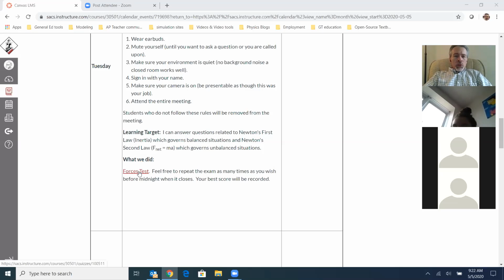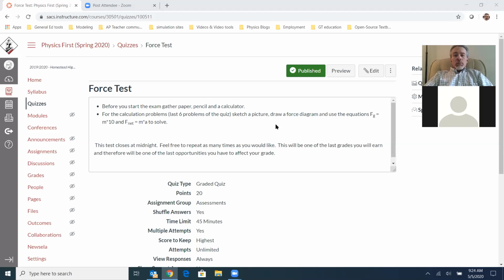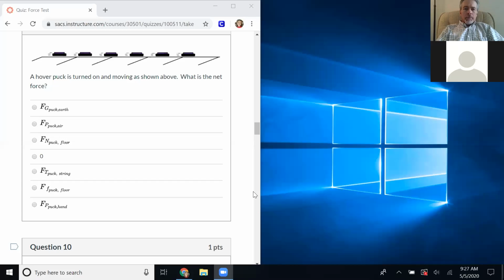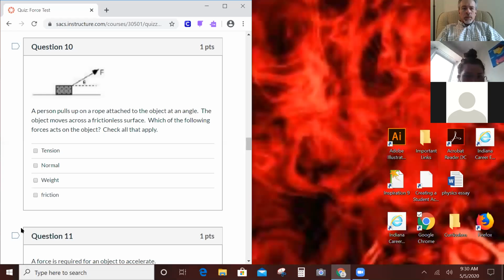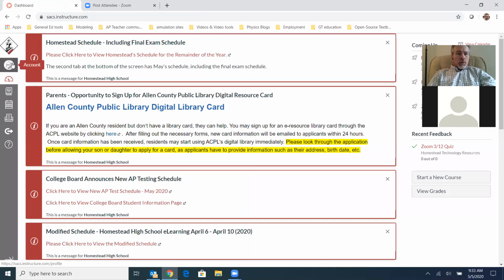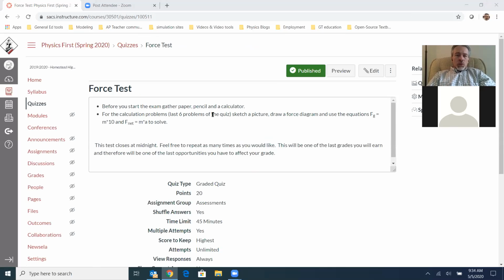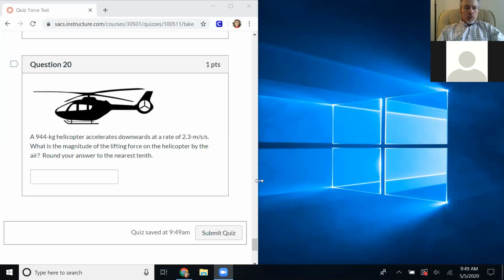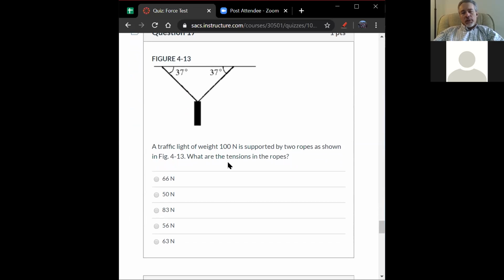Force Test Day (period 6)